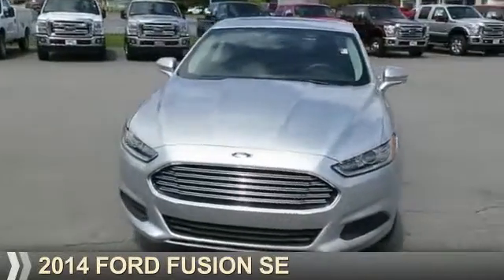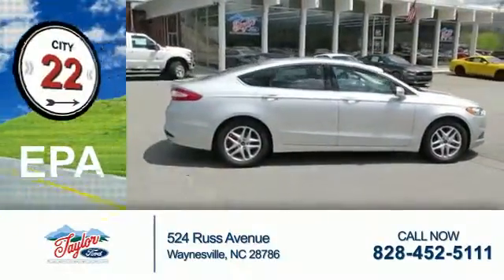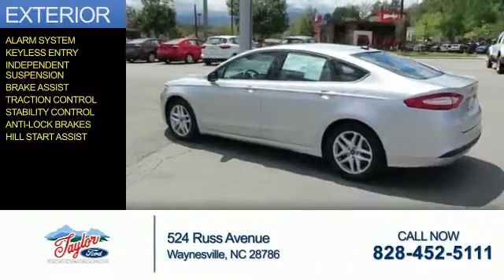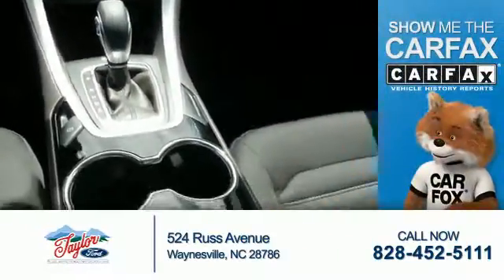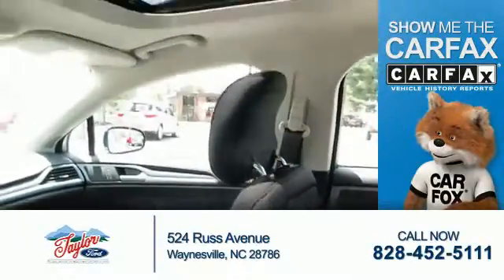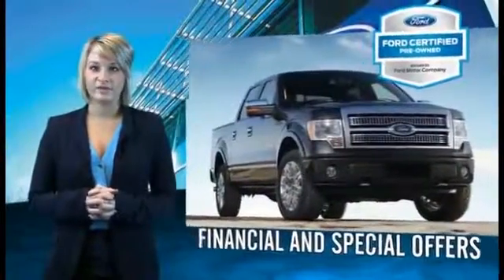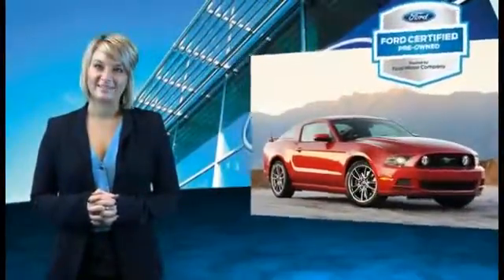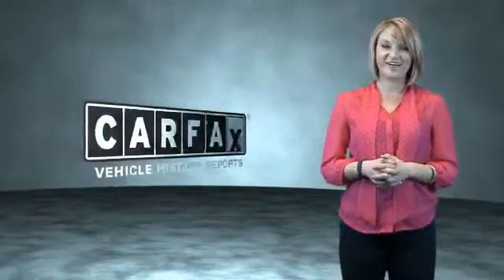2014 Ford Fusion P7859 - Waynesville NC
Year: 2014
Make: Ford
Model: Fusion
Trim: SE
Engine: 1.5 liter cylinder FWD
Transmission: Shiftable Automatic
Color: Silver
Mileage: 5837
Address:
VIN:1FA6P0HD9E5359554